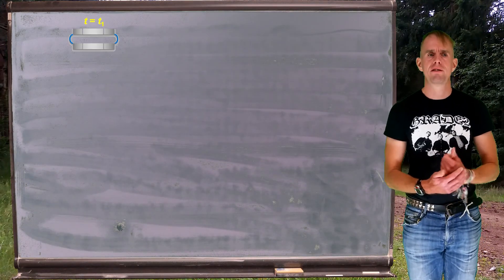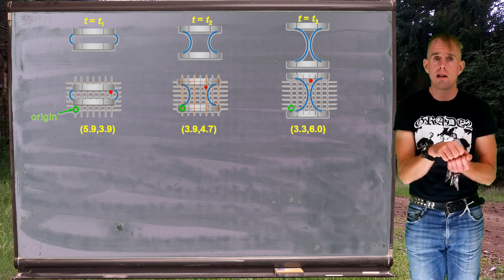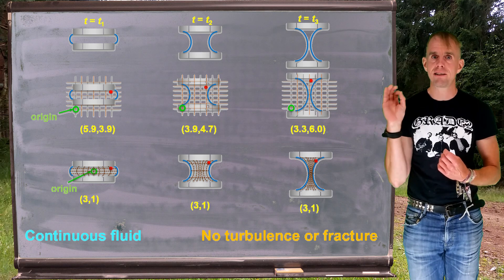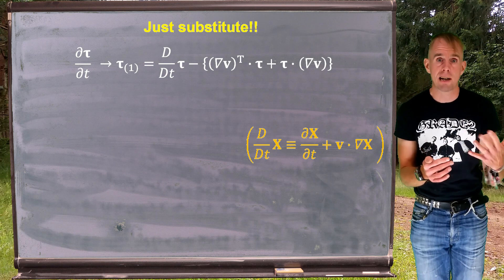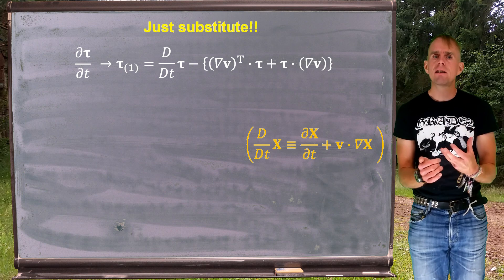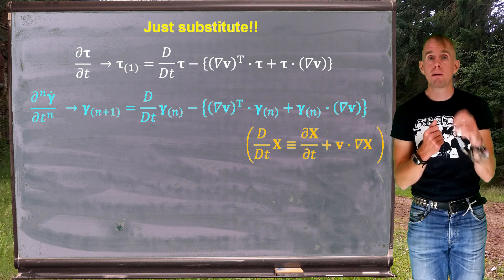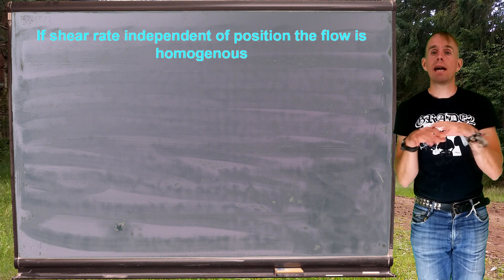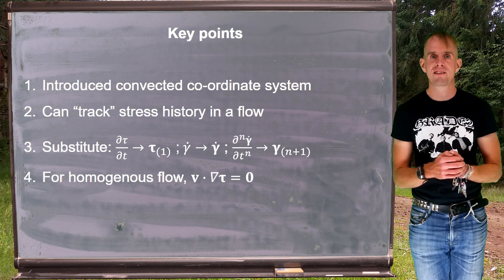Lesson 12, part : convected constitutive equations and the Upper Convected Maxwell model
Lesson 12, part 1, solves the last limitation of Maxwell by placing it within a convected co-ordinate system thereby converting it to the upper convected Maxwell equation.